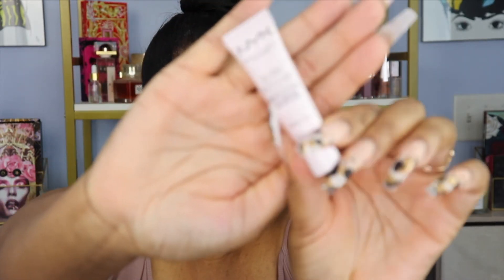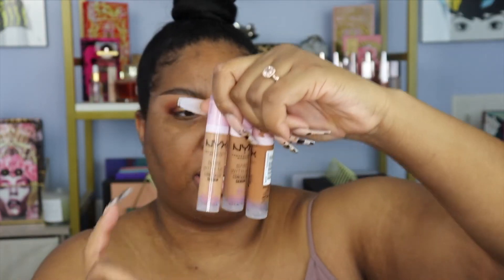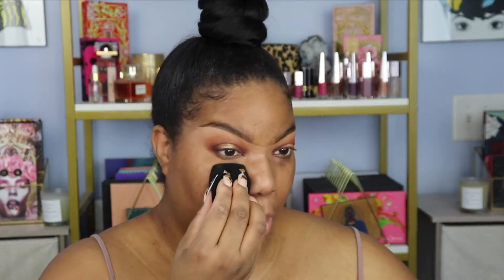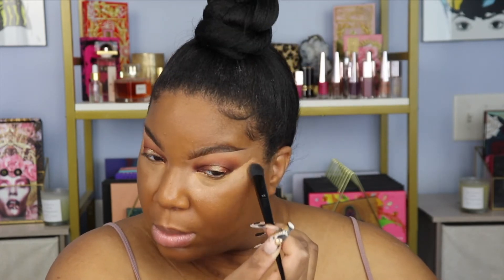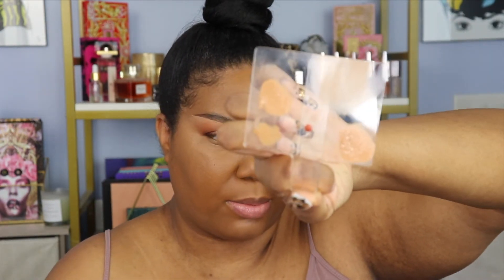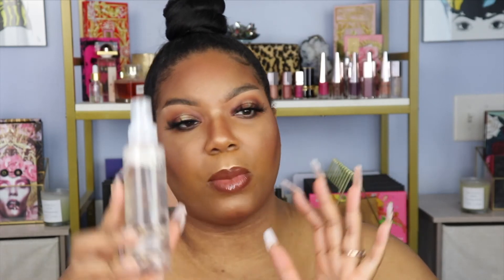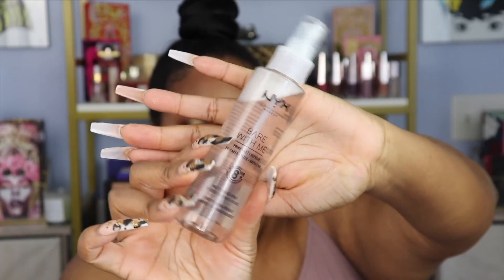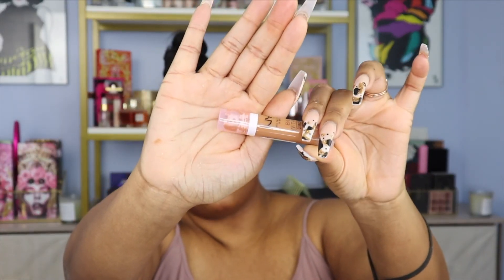Reviewing the NYX Bare With Me Collection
Hey everyone! Today, I'm reviewing the NYX Bare With Me collection! I was super excited to try this out! Hope you enjoy!

0:00 Intro
0:52 Primer
2:32 Concealer
2:41 Interruption
3:16 Deep Golden Concealer
5:19 Highlighting Concealer (Sand and Tan)
7:51 Prime, Set, and Refresh Spray
8:35 Review & Wrap Up

Thanks for visiting The GlamRoom! I’m so happy you’re here!

Are you a part of the GlamFam? We hit 1k but let's keep it going!

FAQ’s
Name: Duana (Pronounced like Duane with an A)
Age: 36
Height: 6’2
Origin: NYC
Current Location: Nashville, TN
Ethnicity: Caribbean American

Hey y'all, it’s Duana aka Glamazon1026! I specialize in beauty content, mainly makeup and hair, but I also dabble in lifestyle, travel, and German Shepherd Dog content. My main goal of this channel is to make beauty accessible to women, especially Black women, who thought it was out of their reach. I love breaking down the steps to create glamorous looks that anyone can replicate! Thank you for sharing this journey with me!